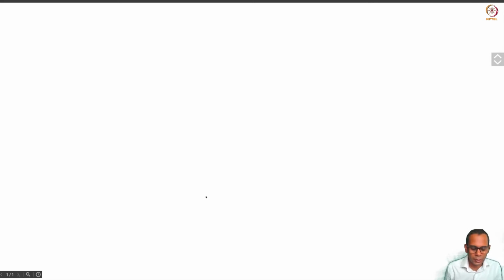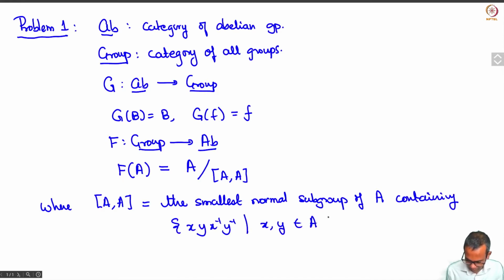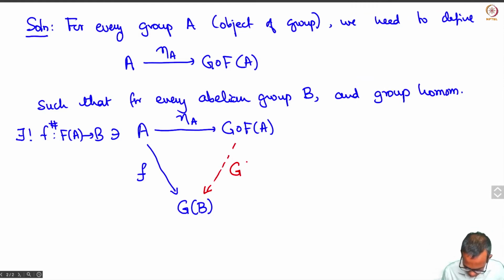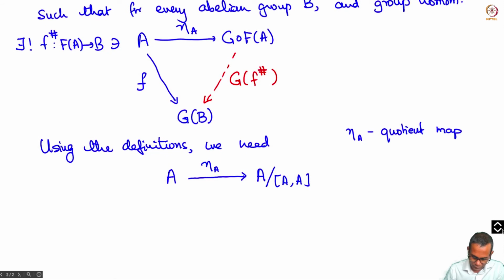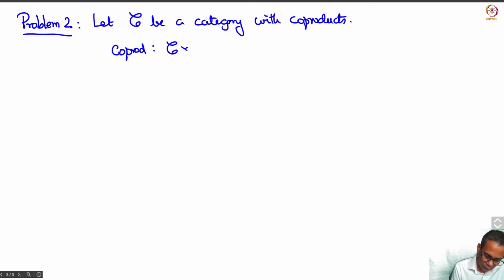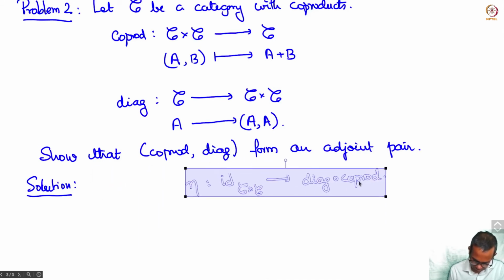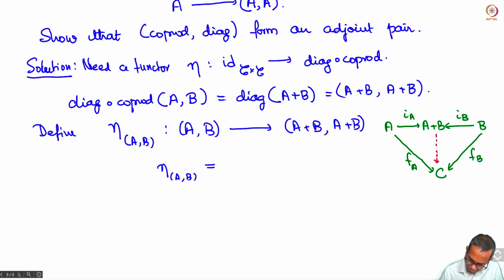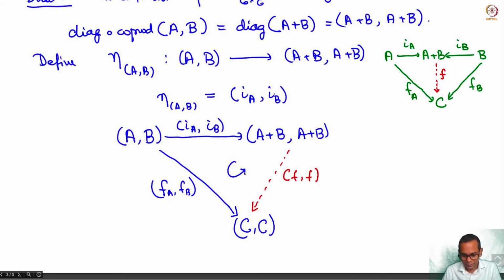Categories: Fourth Problem Session